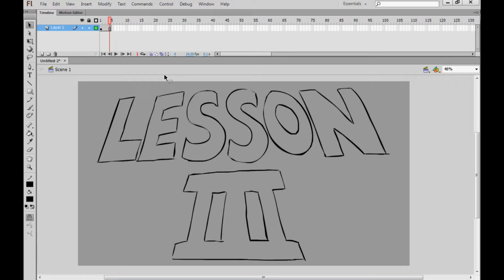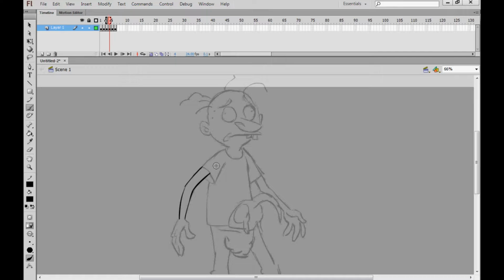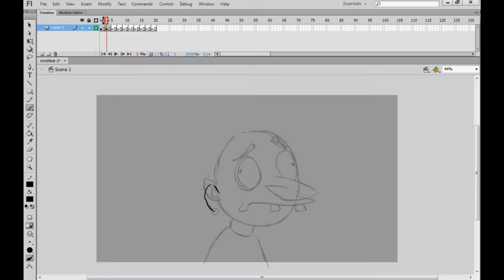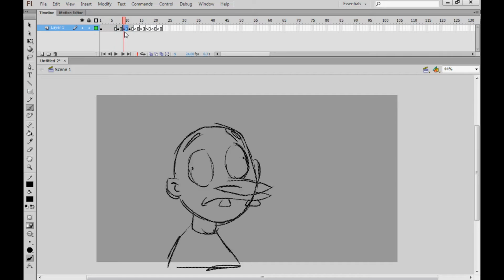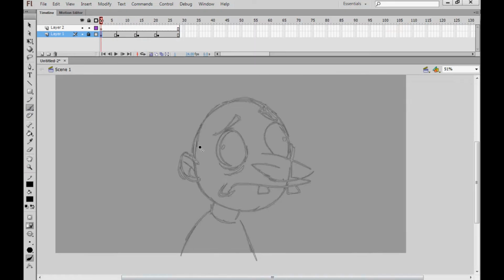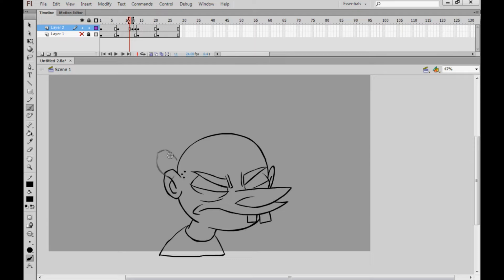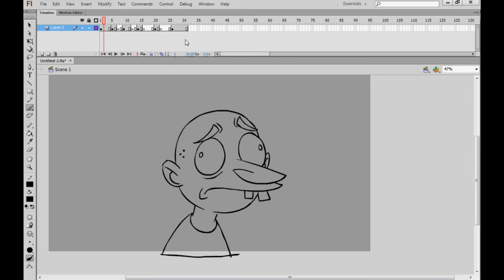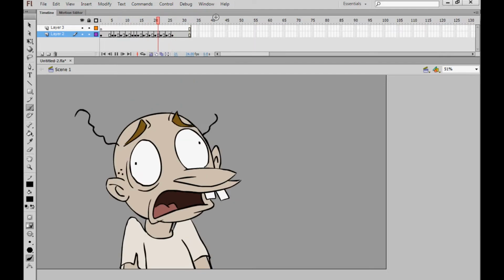Ep. 03: Animating Characters 1 | Happy Harry’s HuHa 2 How-Tos!